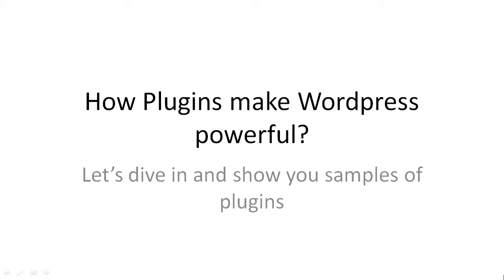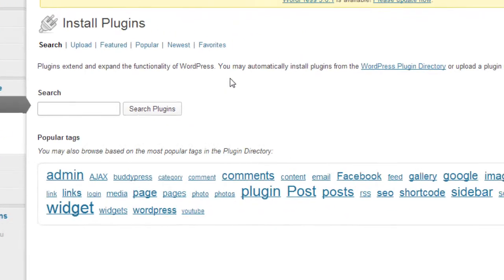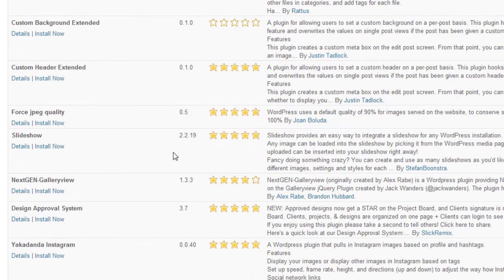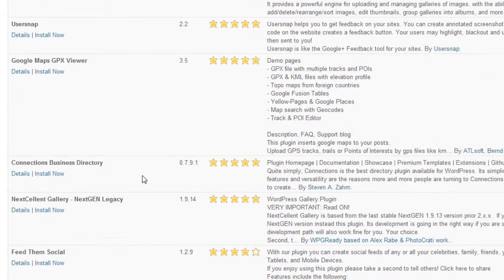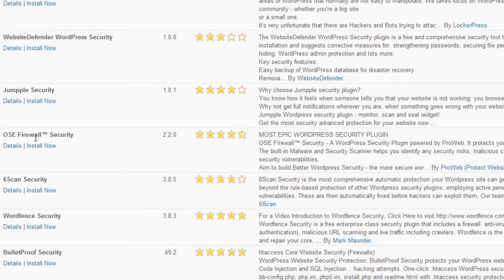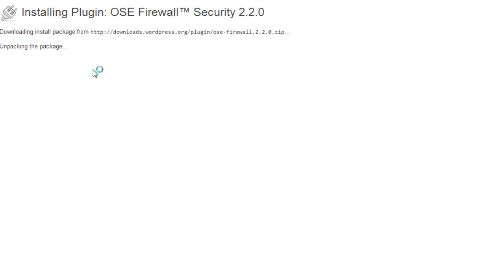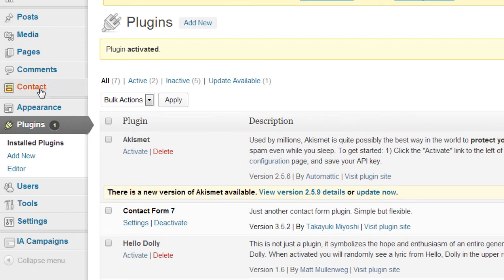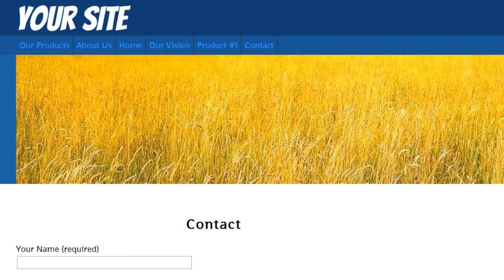Top SEO Agency | Las Vegas | Learn Smart Plugins To Use With WordPress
a Digital Marketing Agency located in Las Vegas provides Complete WordPress Maintenance Services, SEO, and Consultations.

Today, we're going to learn about the importance and  value of WordPress Plugins.

What Makes WordPress Powerful Are the Plugins that can be included in the WordPress system.  You can customize your own WordPress site to fulfill certain jobs, automate certain processes, and things like that with ease.

What I want to do in this specific video is just dive in and show you examples of different plugins and how easy it is to add to your WordPress site.

• At my WordPress Administrative dashboard, you'll see a link for Plugins. If you click on this link, you'll be able to see your existing links.

• You'll be able to click Add New to find new plugins. WordPress is going to give you popular tags of WordPress plugins that are available or you can simply search using this search box.

• Say for example that I want a plugin that relates to images. I can simply click this link and as you can see, these are tons and tons of free WordPress plugins that allow you to create a very dynamic site. Just a quick glance, you can see these stuff like Galleries, Sliders, Image Attachments.

• You can see the Ratings. You can actually click Details of a specific plugin and get an idea of the description, what you have to do to install it, you can see screenshots, what has been updated, and the FAQ for each and every plugin.

• There's a difference here between free plugins and paid plugins. Some plugins cost money, many are free. So, if you can't find one that's not free in this section, you can actually go to Google and simply do a search for that particular plugin.

• You can also search by clicking Search and typing in a specific plugin. Let's say for example, WordPress Security. Let's say for example, we want to protect our blog. So we can do WordPress Security. Do a press for something that might be good for our site. Let's say for example that we want to install a Firewall.

• We can simply click Install Now. As you can see here, WordPress will begin to download that specific plugin. It will unpack the package and after you wait a few minutes, it will allow you to Activate the plugin and it will install it onto your WordPress site.

• There are certain WordPress plugins that people are not going to see on the front end but just like a computer system, you're going to be able to install it on the back end. So sometimes, it can take a couple of minutes depending on how fast it downloads but it pretty much seamlessly integrates the plugin into your WordPress system.

• As you can see here, the Firewall plugin has been installed. All we have to do is simply click on Activate to activate the plugin and that's it!

• If you ever want to go and find other plugins, you can simply, for example, let's say for example that I want to create a contact form. So, we'll type in Contact Form. And all we do is click on Install Now. Simply click on Activate. There we go!

• So from this point in time, I can simply go to Edit the Settings of the Contact Form. WordPress uses what we call are short codes. It enables you to basically copy the short code and go to a specific page.

• Let's say for example, we'll add a new page called  Contact.

• Simply enter the short code here and click on Publish.

• So if I go to the live site and I've edited the Contact Form Settings, simply go to the Contact Page and as you can see, I've added a Contact Form.

• As you can see, it makes your life easier as a website owner. So, I could go on and on and on and show you more WordPress plugins but as you can see, it's very dynamic. It allows you to do so much besides just a standard website.